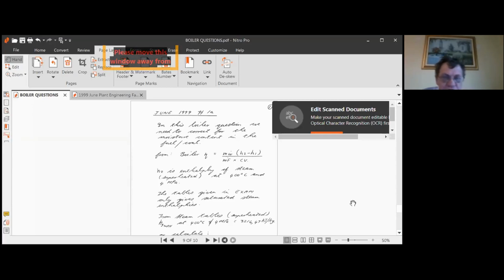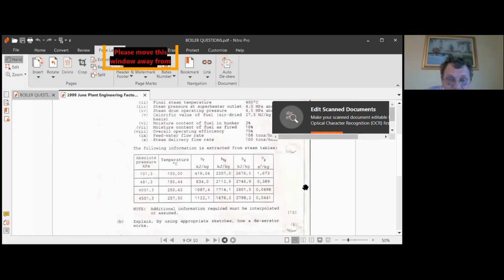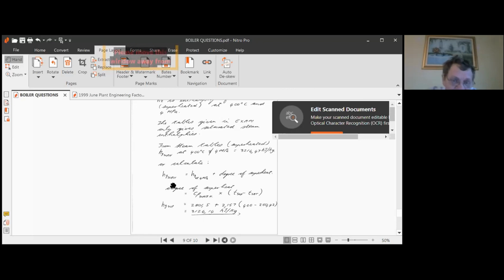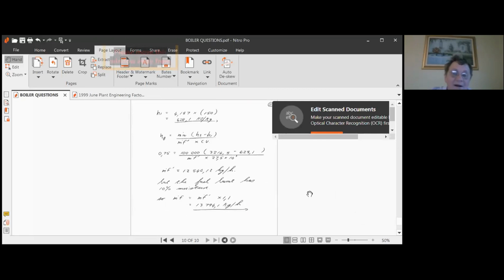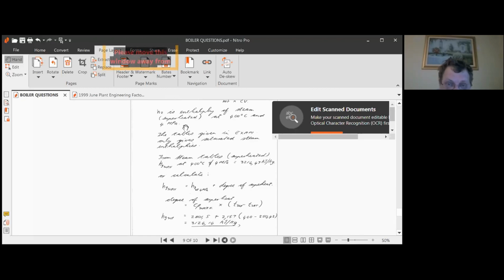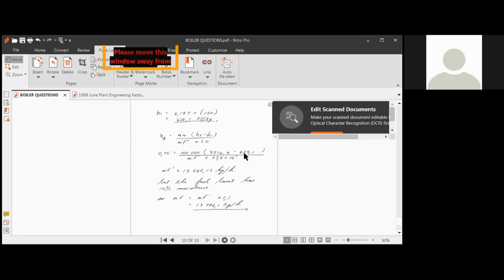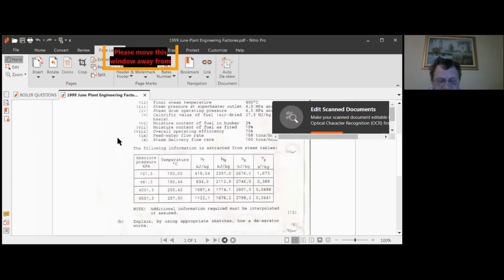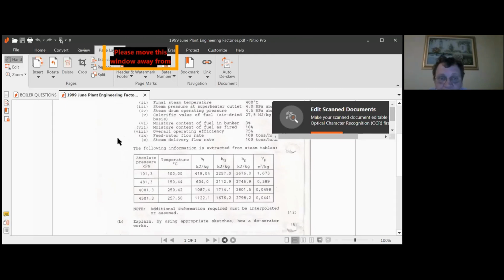ICMEESA & DoL GCC Candidate Masterclass Nov 2020 - Mechanical Engineering Question